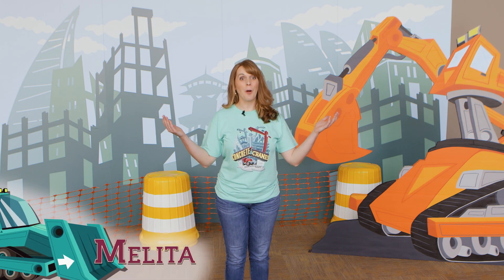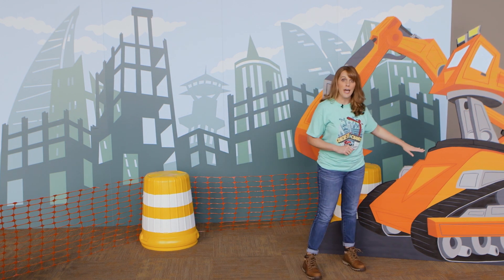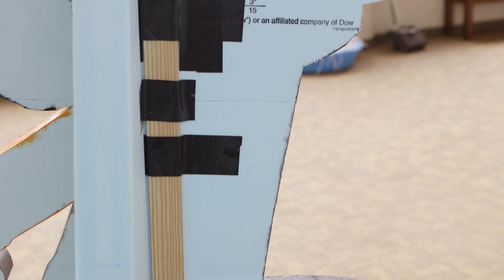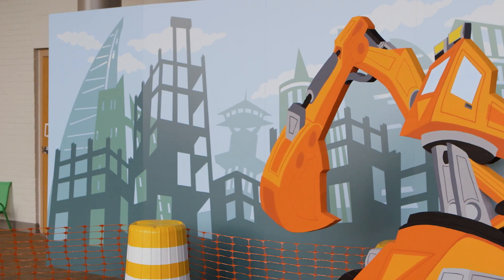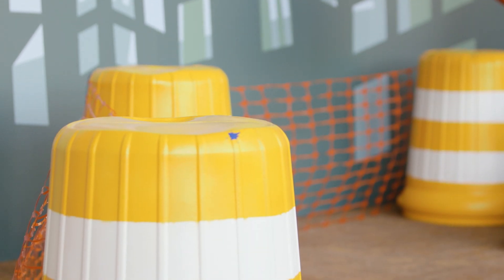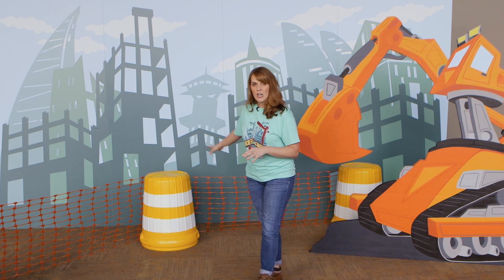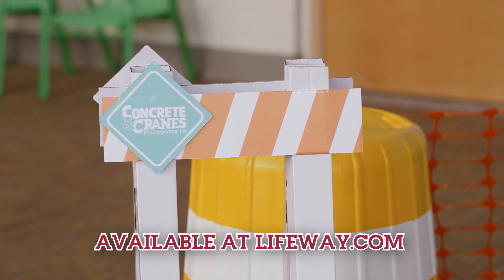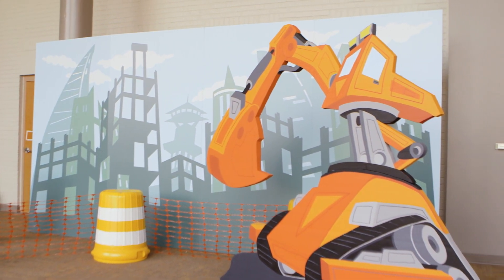Decorating for Excavator Missions | Concrete & Cranes VBS 2020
LifeWay’s 2020 VBS: Concrete & Cranes: Building on the Love of Jesus shows kids the foundation that lasts.